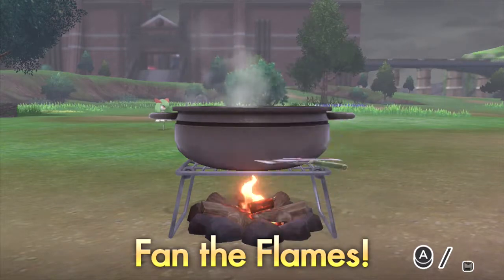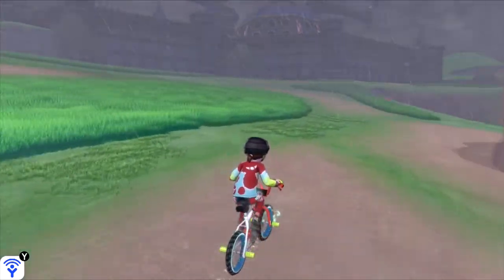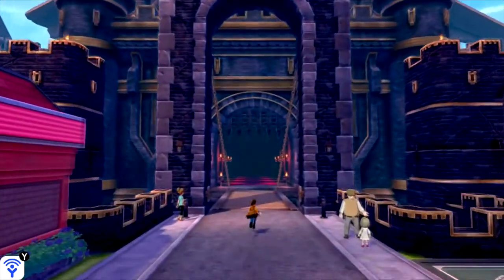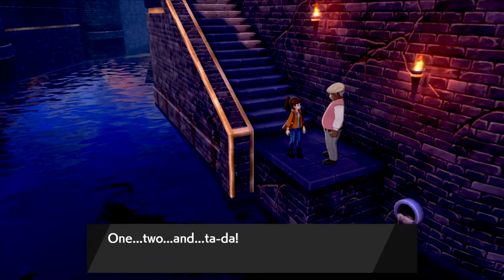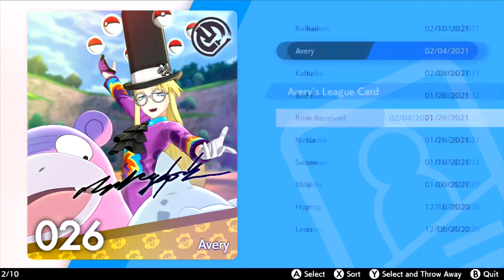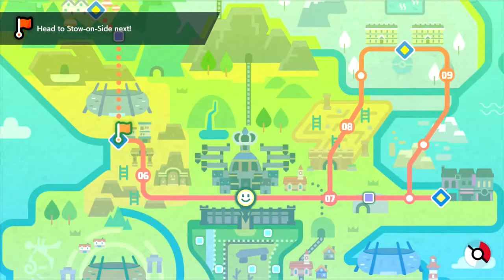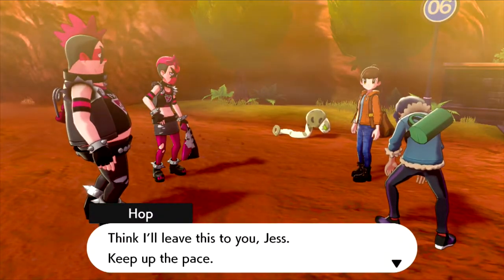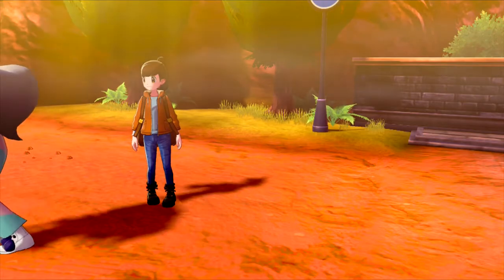Let's Play Pokemon Shield [15] Back on Track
Taking a break from the Isle of Armor for a bit, we go back on track to the main story, and make our way through the larger part of the wild area, towards Hammerlock City.  This place we'll be coming back to often, so you'll memorize pretty quickly